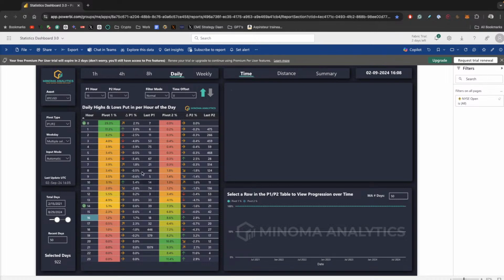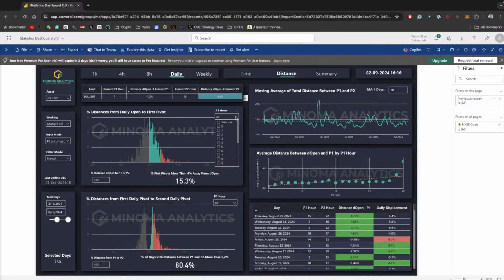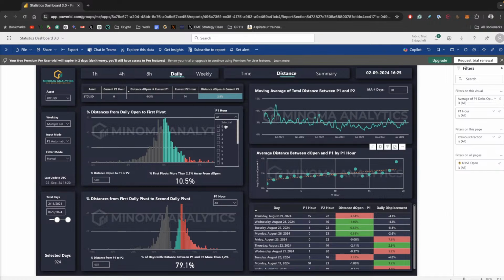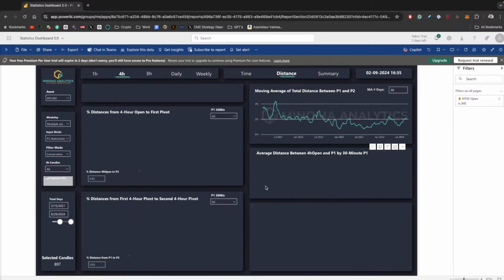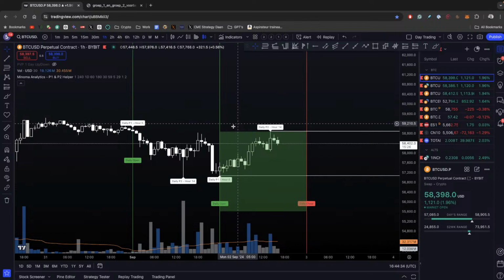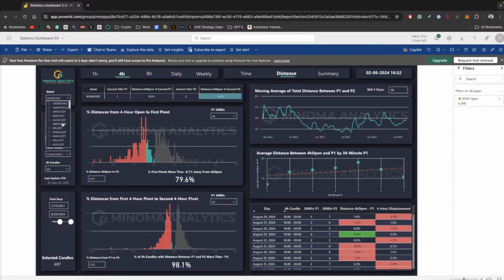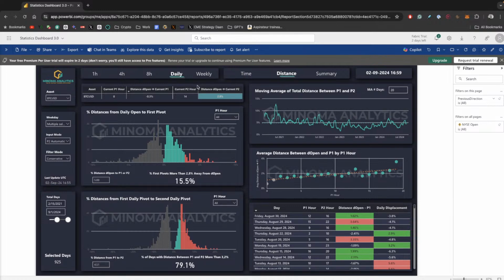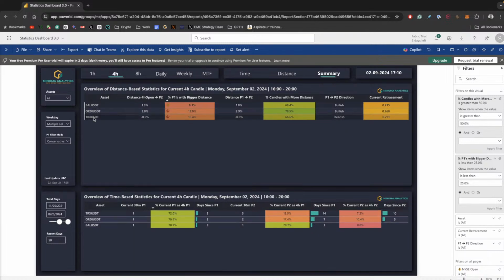Minoma Analytics - Feature Updates Livestream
Coverage of new updated features for Minoma Analytics